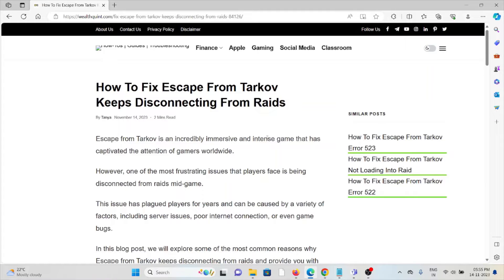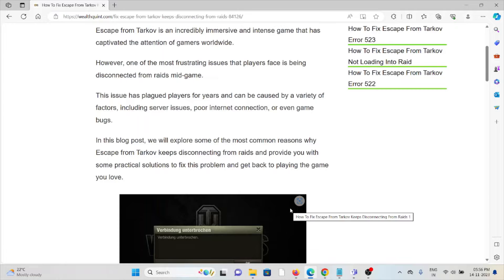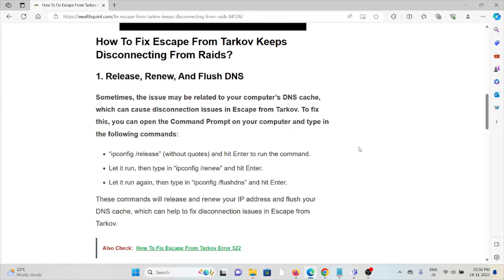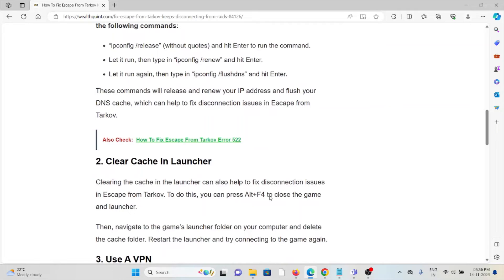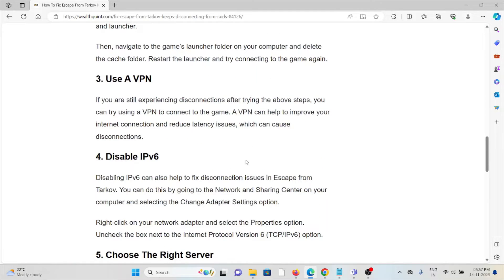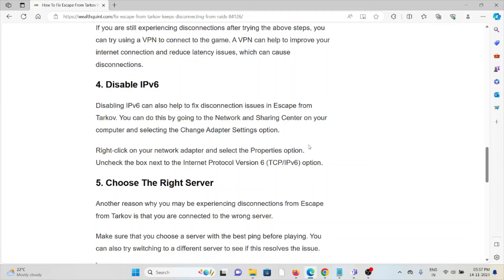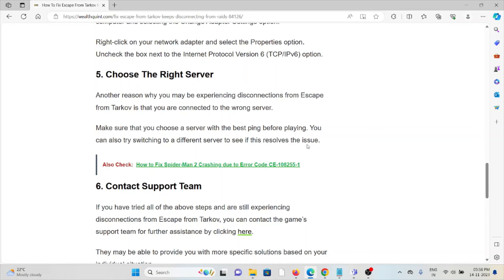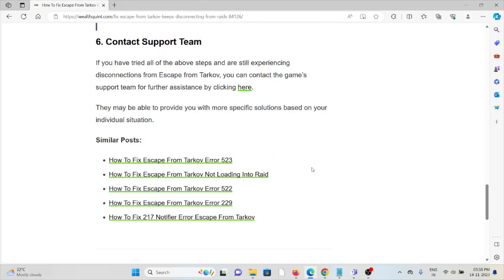How To Fix Escape From Tarkov Keeps Disconnecting From Raids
Escape from Tarkov is an incredibly immersive and intense game that has captivated the attention of gamers worldwide.However, one of the most frustrating issues that players face is being disconnected from raids mid-game.This issue has plagued players for years and can be caused by a variety of factors, including server issues, poor internet connection, or even game bugs.
In this blog post, we will explore some of the most common reasons why Escape from Tarkov keeps disconnecting from raids and provide you with some practical solutions to fix this problem and get back to playing the game you love.

0:00 Introduction
0:47 Solution 1:Release, Renew, And Flush DNS
1:11 Solution 2:Clear Cache In Launcher
1:32 Solution 3:Use A VPN
1:46 Solution 4:Disable IPv6
2:09 Solution 5:Choose The Right Server
2:30 Solution 6:Contact Support Team